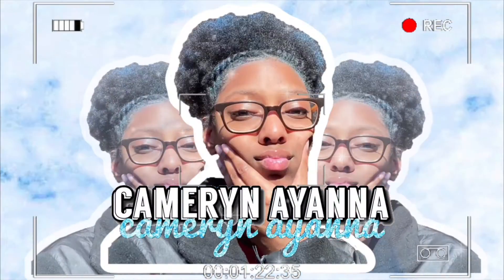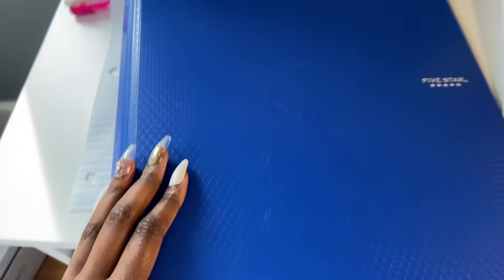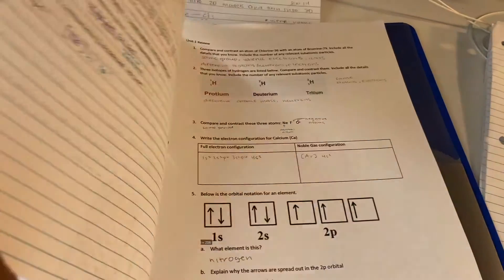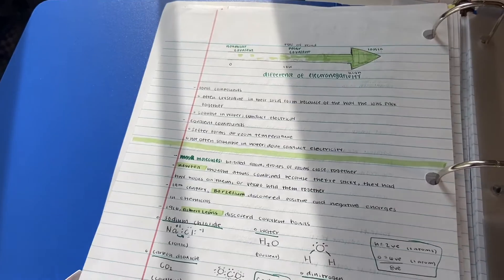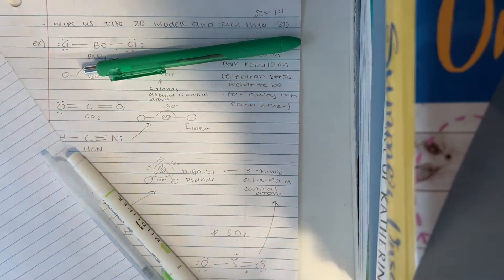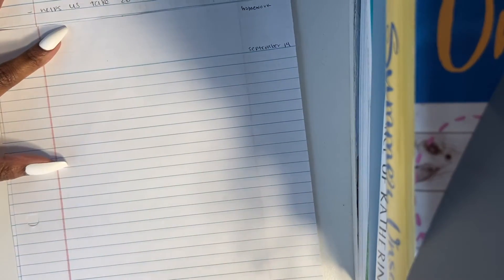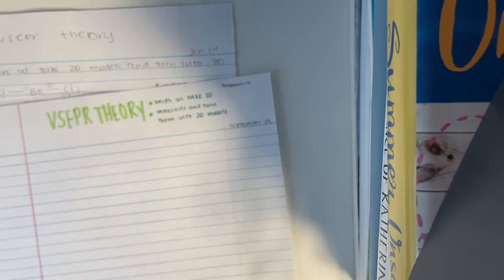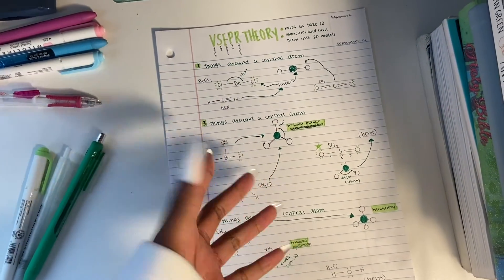how i take notes || cameryn ayanna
OPEN ME🥳

❓FAQ
age: 17
grade: senior
camera: iPhone 11
edit with: iMovie